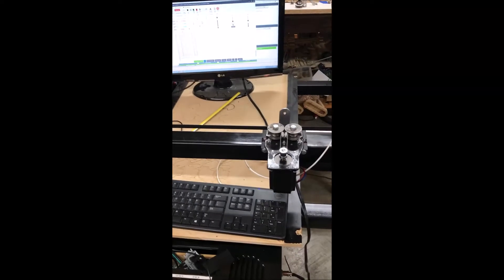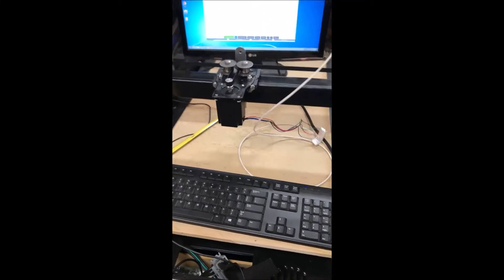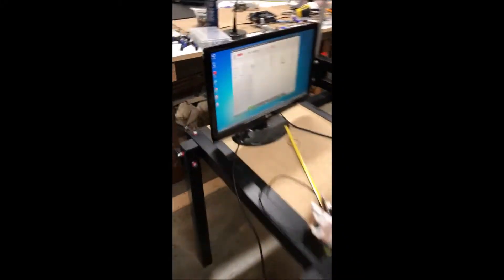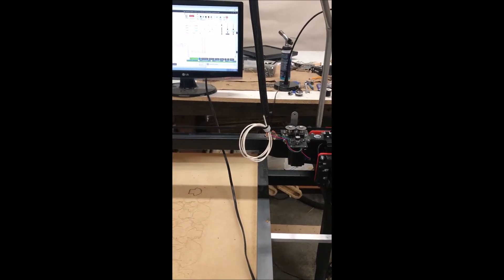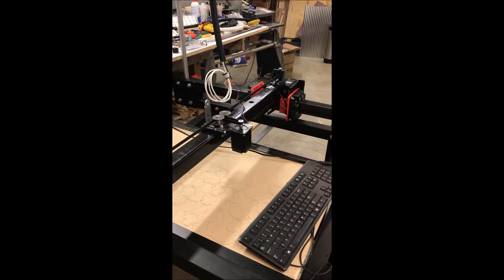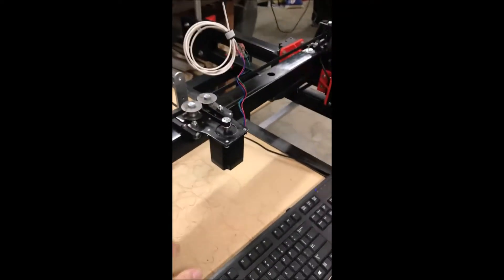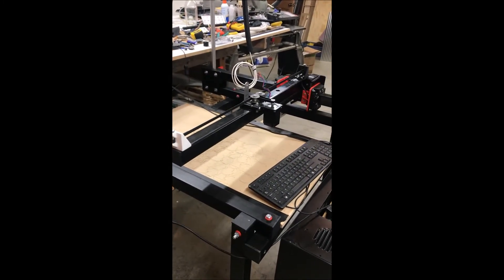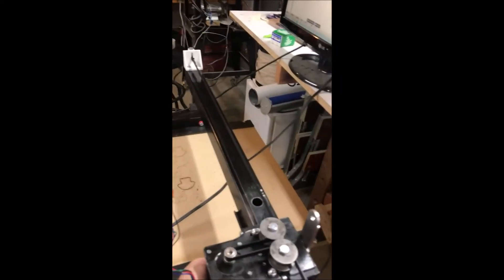JD's Garage plasma cutter build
A walk through of my DIY build of the JD's Garage plasma cutter from plans supplied.